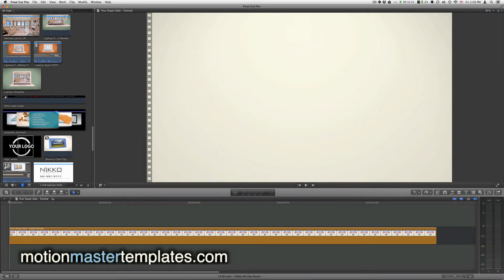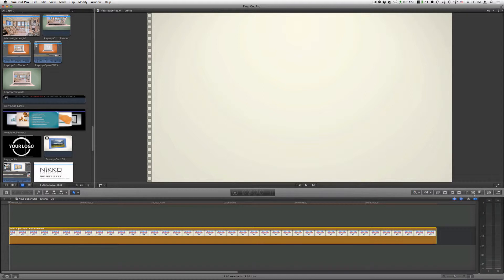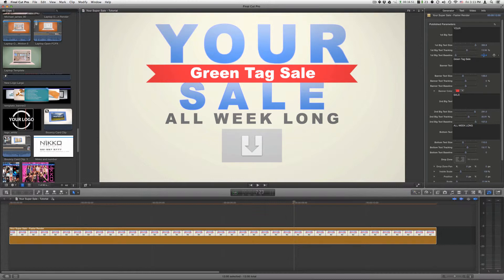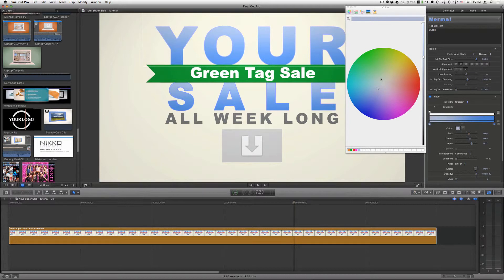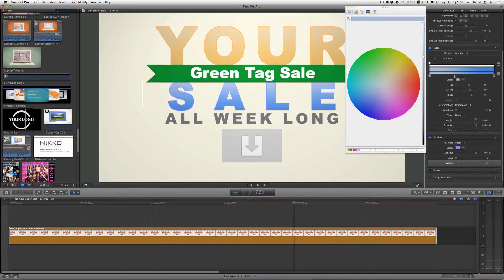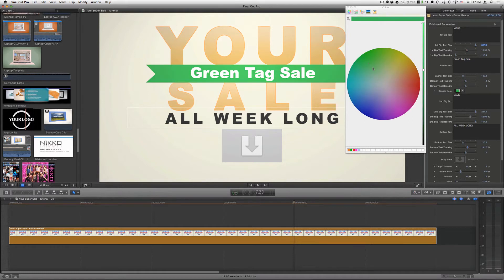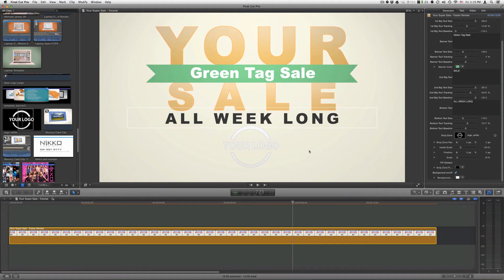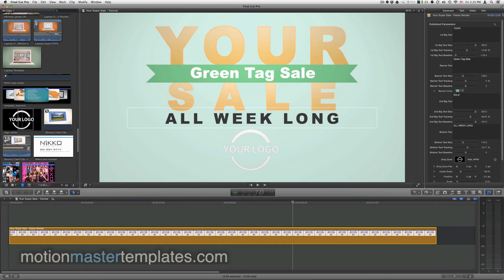Your Super Sale Template for Final Cut X and Motion 5 - Tutorial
Template for Final Cut X and Motion 5 for a strong graphic message. 2d animation with custom color and 1 drop zone.